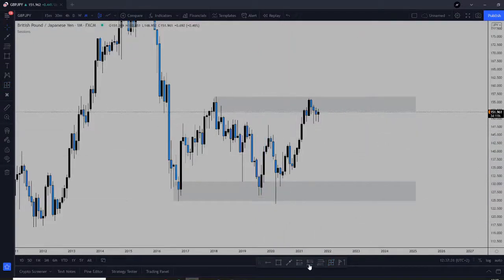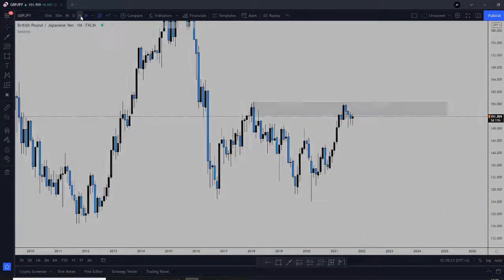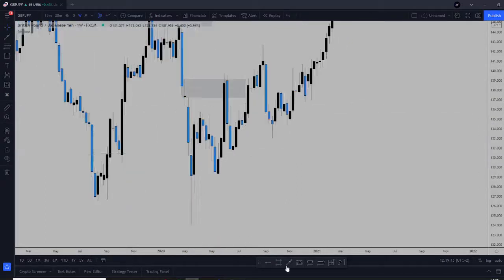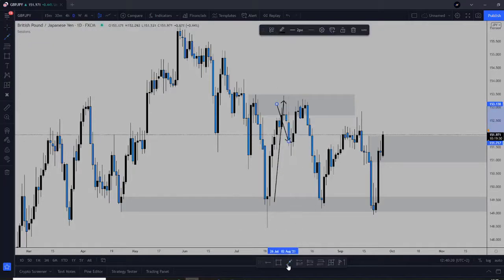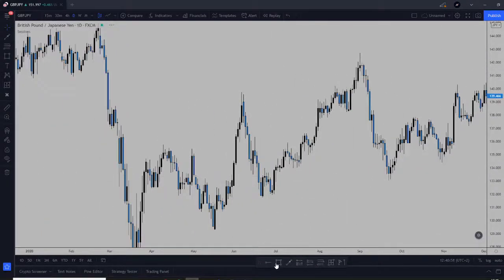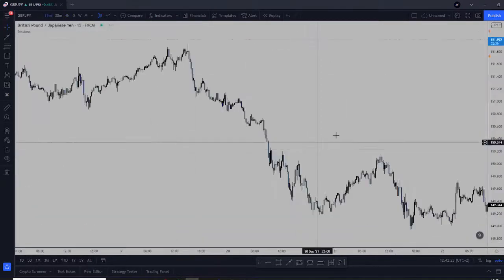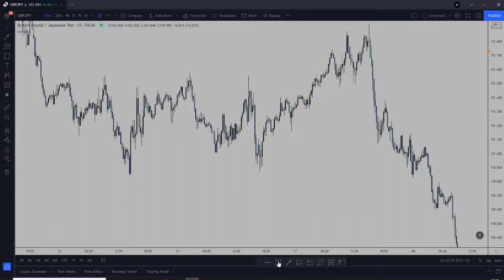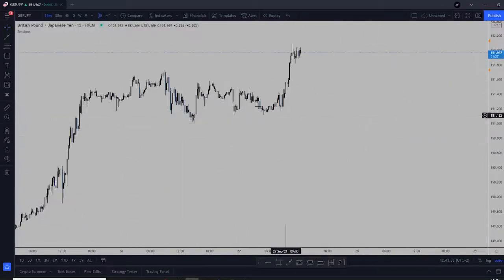Supply and Demand Trading on ANY Timeframe!